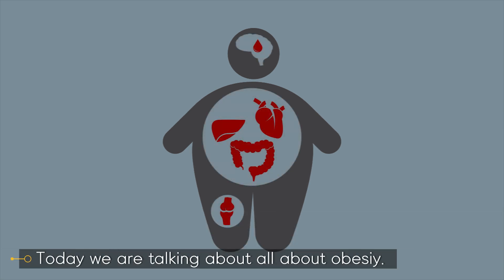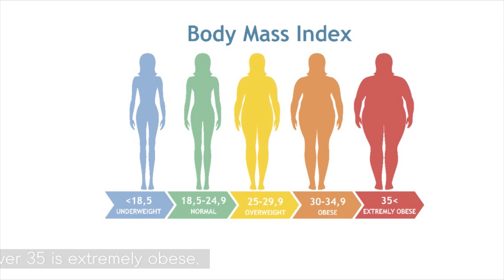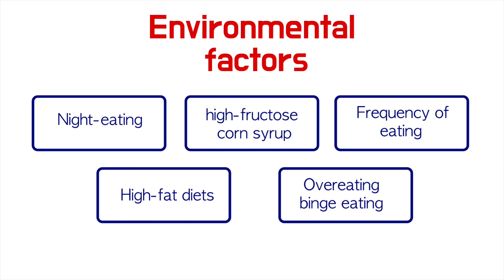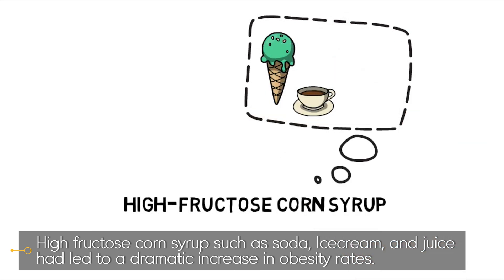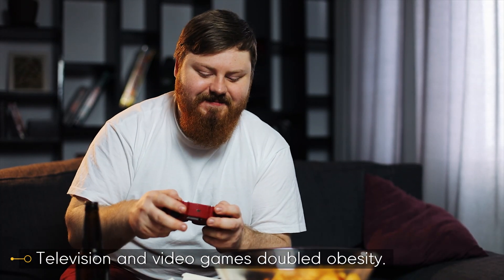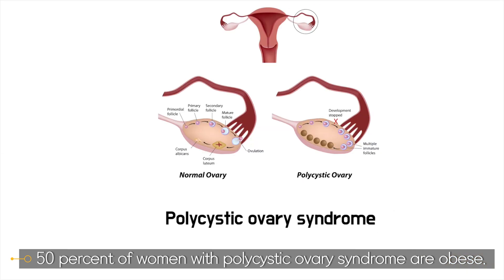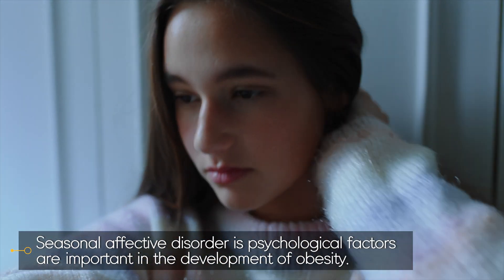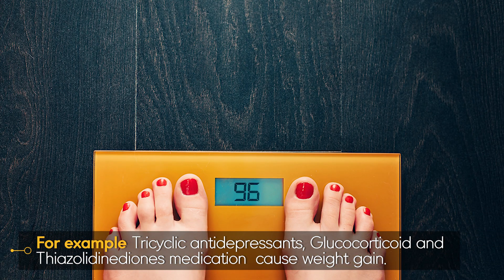What is Obesity? definition, causes and complication.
This is all about  causes of obesity and health problems
They include the pattern of diet , medication induced obesity
 and disease induced obesity such as hypothyroidism.  Furthermore it cover health problems due to  obesity.